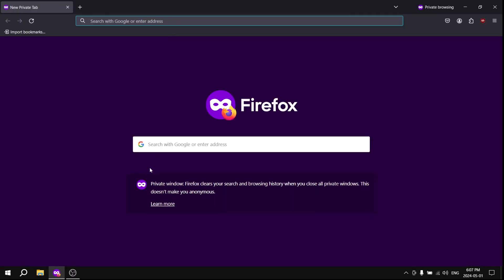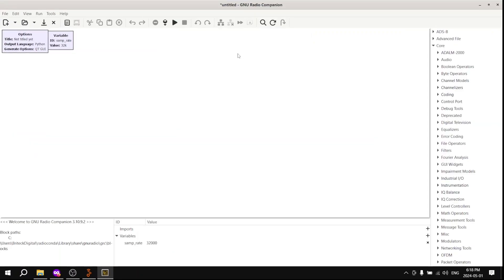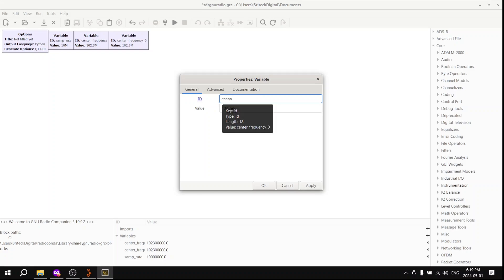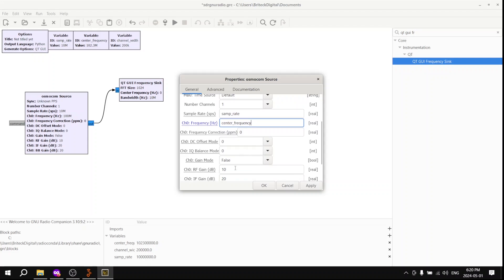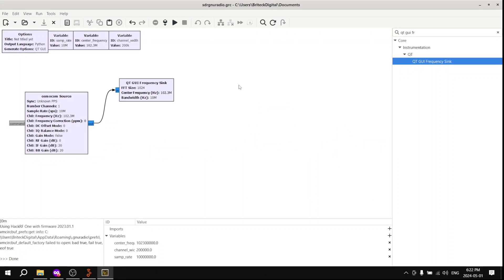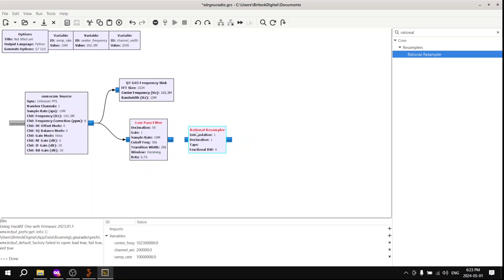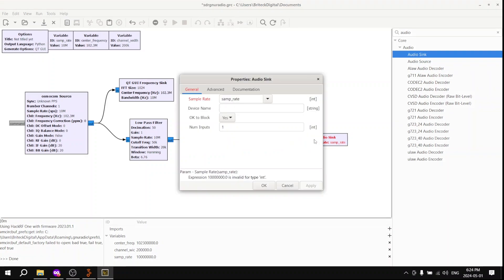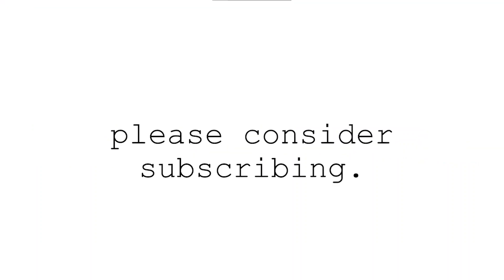FM Radio with GNU Radio Companion + How to Install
***COPYRIGHT MUSIC FILTERING IS THE REASON FOR THE "STATIC" SOUND FOR THE RADIO OUTPUT PART ***

Welcome to our step-by-step tutorial on installing GNU Radio (Companion) on your laptop, a go-to software for exploring the world of software-defined radio! With this guide, you'll be able to listen to your favorite FM radio stations and much more. Link to download GNU Radio Make sure you have an SDR (ie. Hack RF, RTL-SDR, etc) connected to your laptop. In this video, we'll cover: Downloading and Installing GNU Radio for Windows. Tuning in to FM radio stations. Whether you're a radio enthusiast, a hobbyist, or simply curious about the world of software-defined radio, our tutorial will walk you through the entire process, making it accessible and enjoyable. Let's get started!